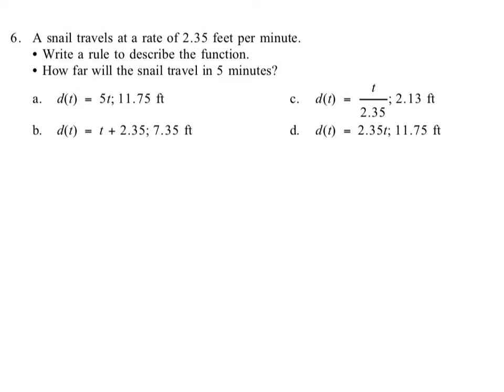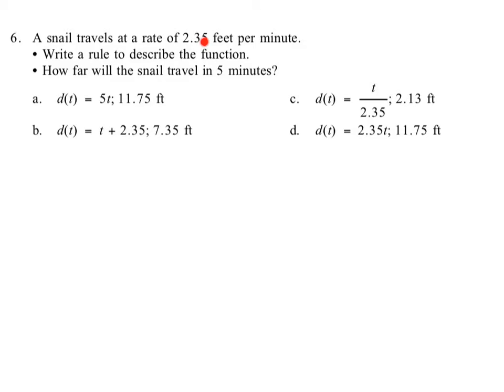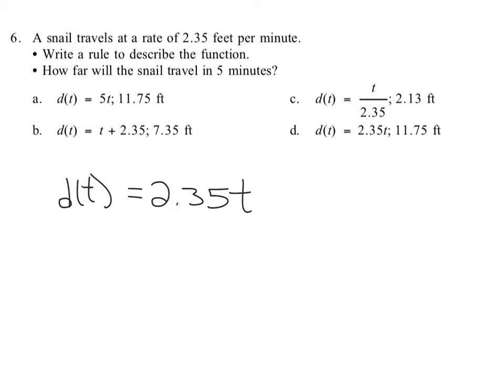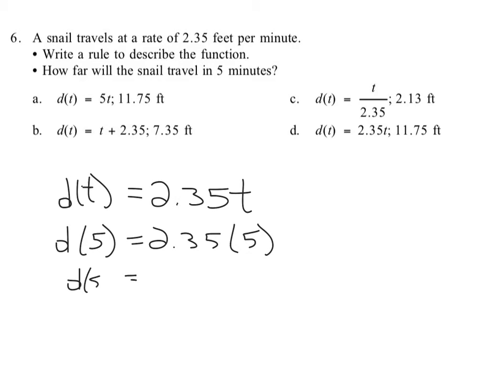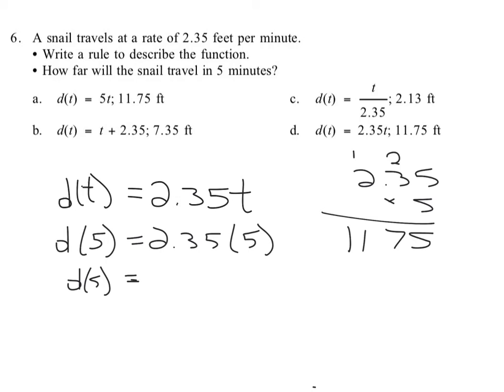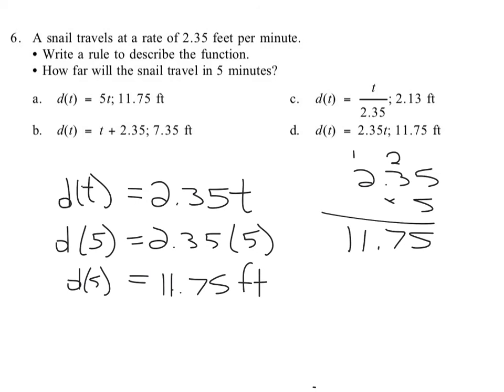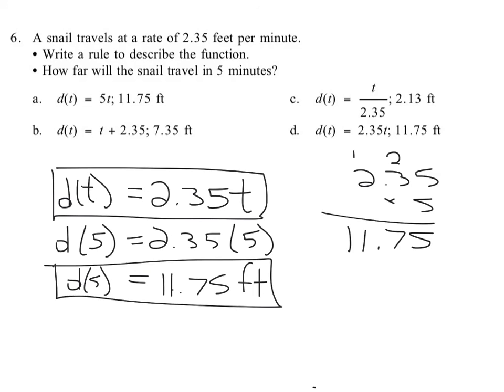Alg 1 Unit 4 Study Guide #30